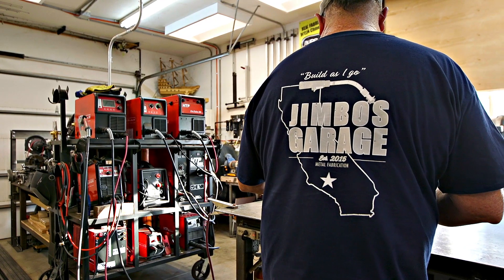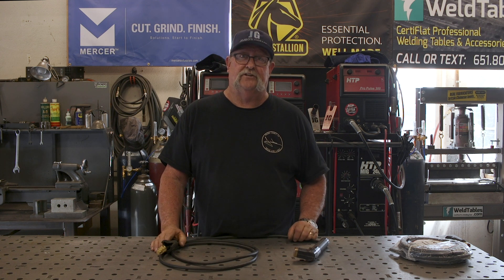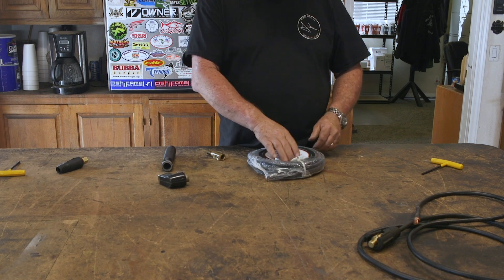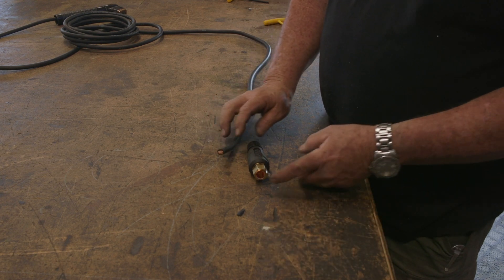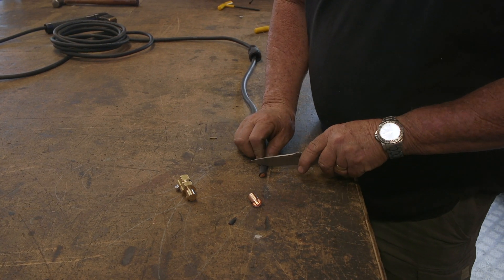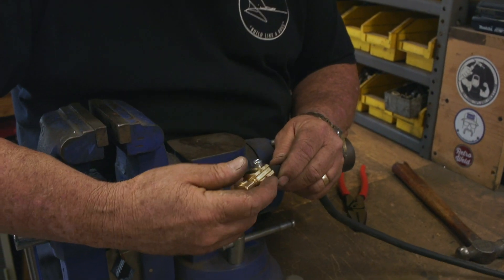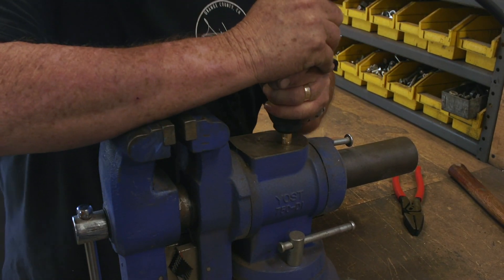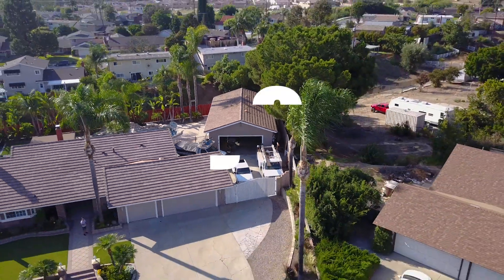Changing My Stick Lead Cable | JIMBO'S GARAGE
I needed to replace my stick lead cable, and I want to have something longer. I replaced it with a a 20ft cable so that I could easily get around my welding table.

[VIDEO SPECIFIC INFO HERE]